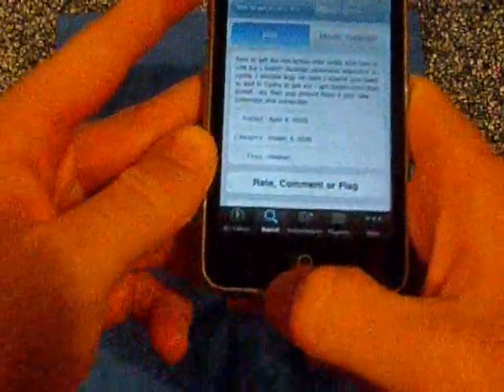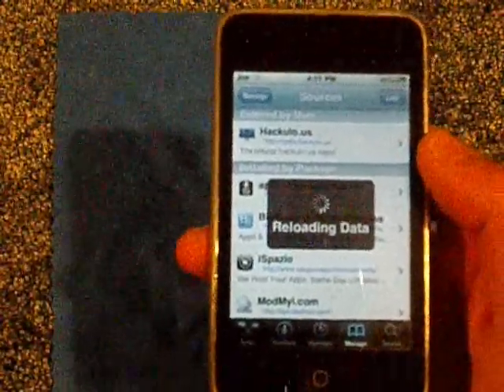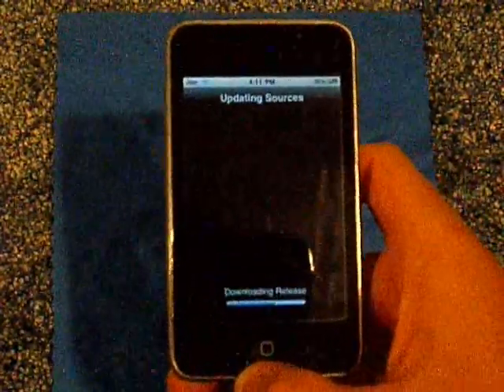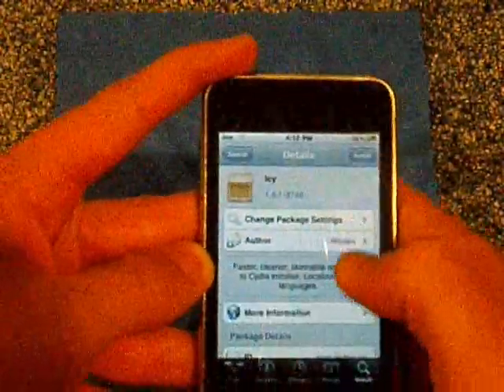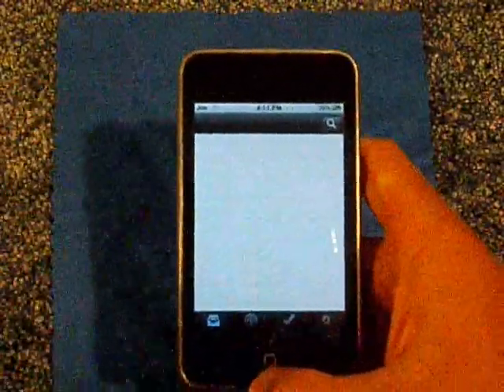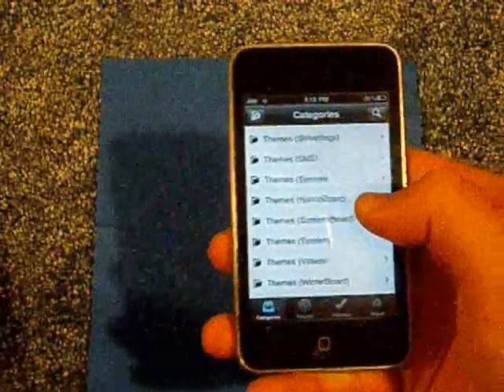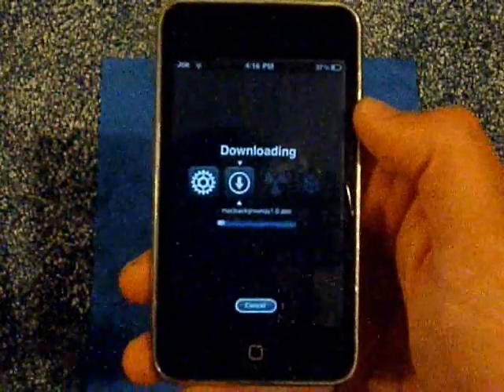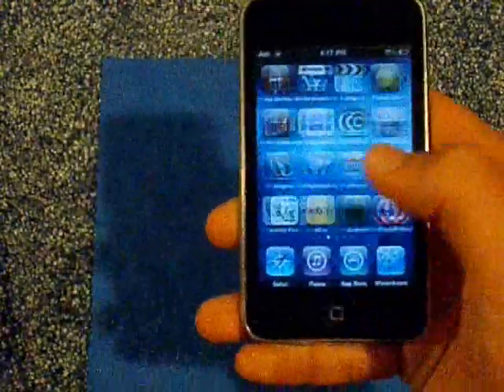How to Cydia: Icy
How to Cydia: Icy (Episode 2)

Source URL: apt.ripdev..com/

This video teaches you how to use and get icy.
icy is a quicker and easier cydia.
works a lot lot better...

***Ignore this***
How to Cydia: Icy how use icy for ipod touch 1g 2g iphone 3g 2G 1G 3G 3GS and get 3.0 jailbreak faster cydia unlock easy quick simple